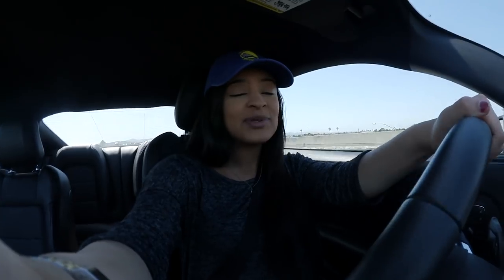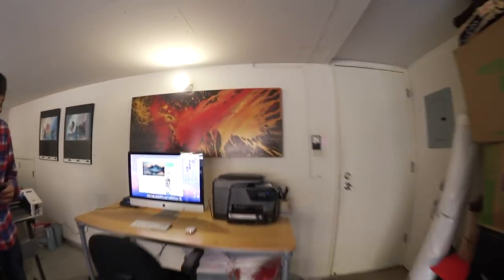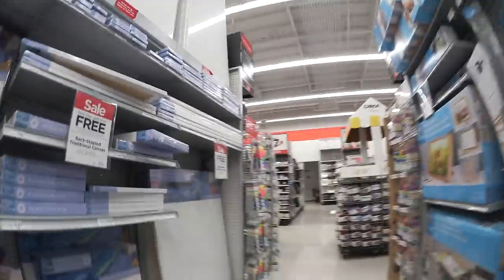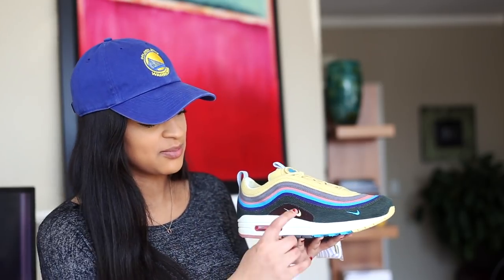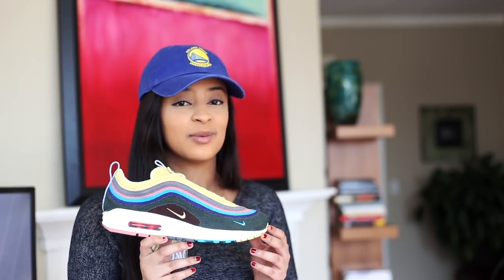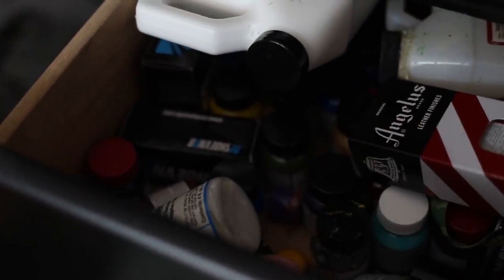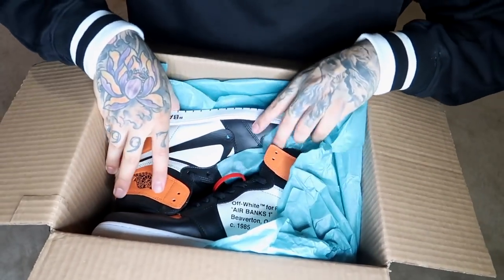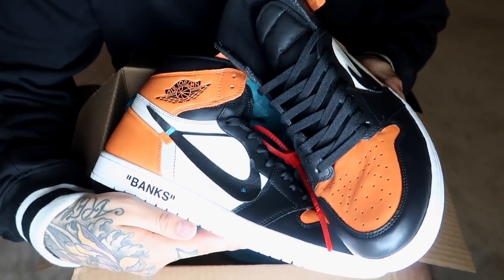WORK VLOG | MAKING CUSTOM OFF WHITE SHATTERED BACKBOARDS FOR RONNIE BANKS + ON FEET!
PURCHASE ANGELUS PAINT PRODUCTS I USE HERE

~SUPPLIES USED FOR THIS CUSTOM~

Acetone (Nail polish remover):

Wagner Heat Gun:

X Acto Knife:

Leather Fabric:

Orange Fabric:

Sewing needle:

Video Equipment